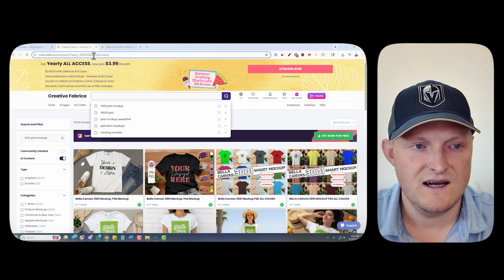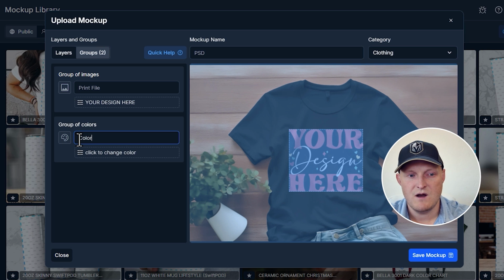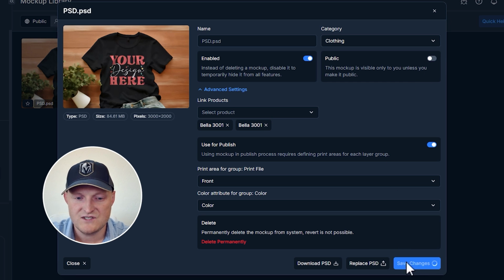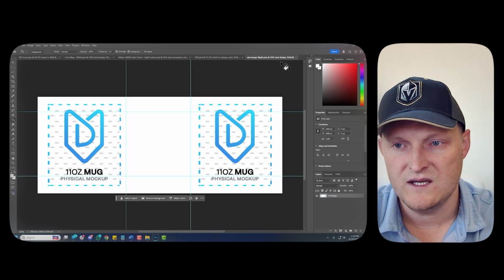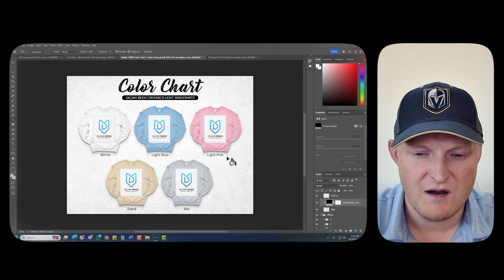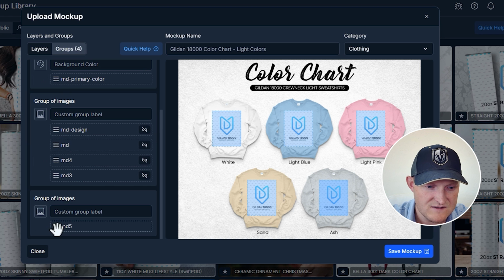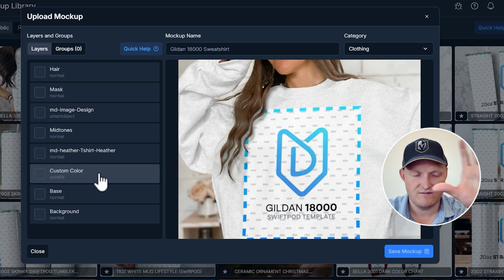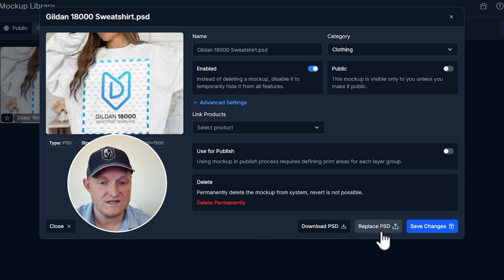How to Create Custom Mockups for Etsy & Shopify Using PSD Files | Easy Step-by-Step Tutorial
Have you ever wondered how top stores on Etsy and Shopify create those stunning, custom product mockups? It’s all about using the right tools!

In this video, I’ll walk you through a simple, step-by-step process for uploading PSD mockups and using My Designs to create your custom mockups in bulk. From uploading a Photoshop file to linking your designs to your products, I’ll show you exactly how to take your print-on-demand business to the next level. Whether you’re a newbie or a seasoned seller, this method will save you time and elevate your store’s look.

🔗 Sign up for Printify and connect it to MyDesigns to have Printify fulfill your orders automatically

CHAPTERS:
00:00 - INTRO
01:14 - UPLOADING PSD MOCKUPS
03:42 - GENERATING MOCKUP
04:32 - LINKING MOCKUP TO PRODUCT
06:18 - MUG MOCKUPS
09:03 - COLOR CHART MOCKUPS
12:34 - SWEATSHIRT MOCKUPS
14:48 - DOWNLOADING PSD & REPLACING
14:55 - CLOSING THOUGHTS